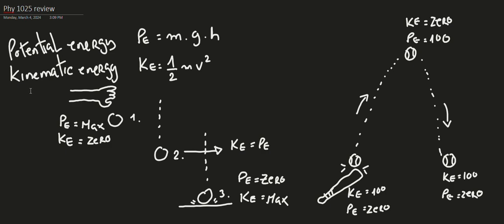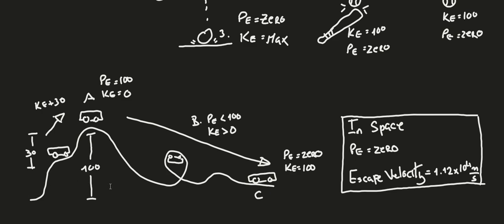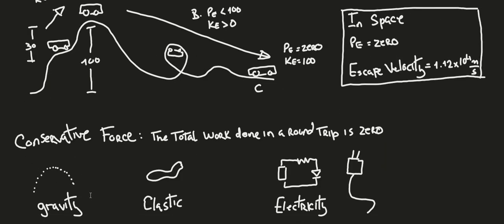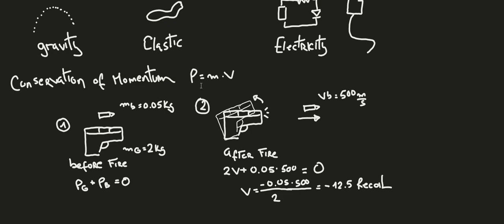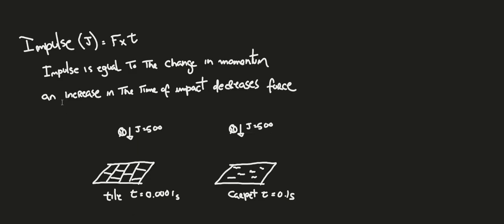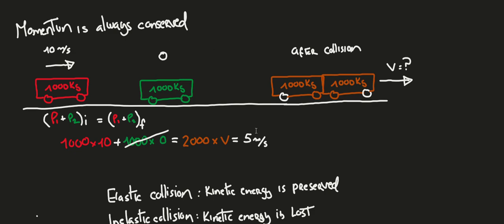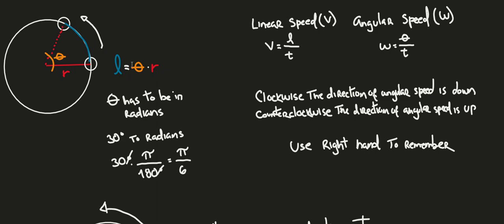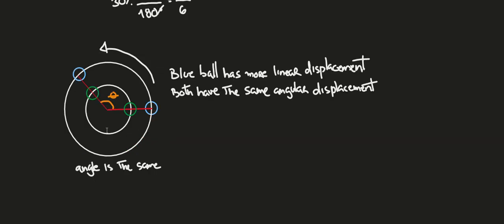PHY 1025 review quiz 6